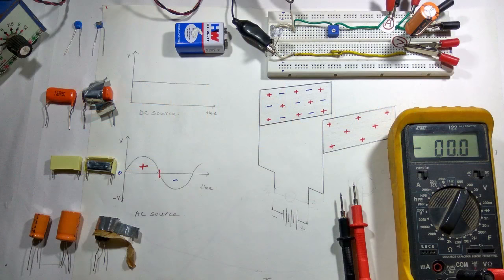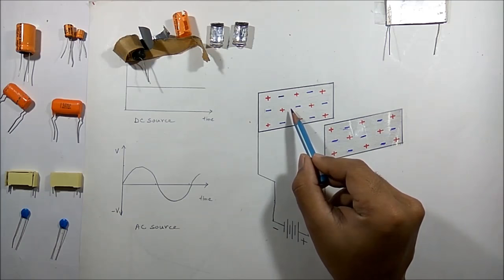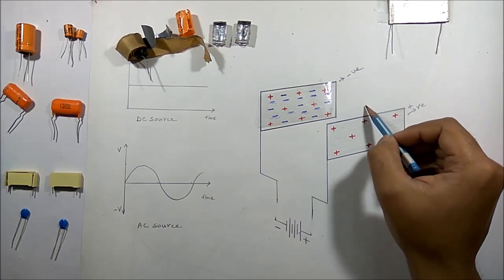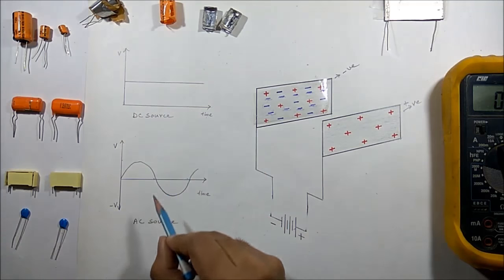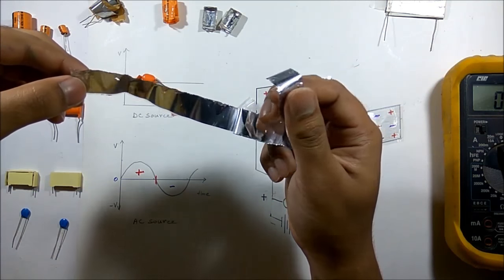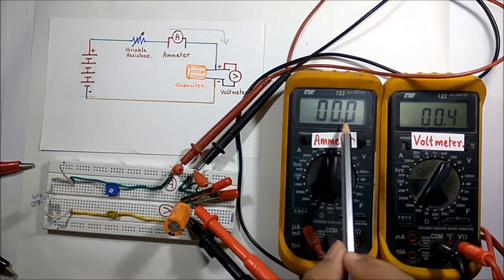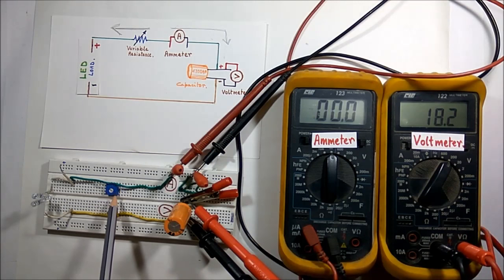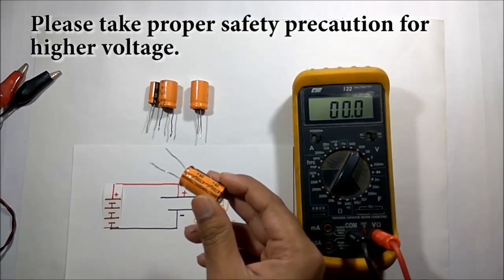How a Capacitor works in a circuit / Both in AC & DC current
In this video, I have explained the followings practically –
1. Inside of Electrolytic (DC) Capacitor and AC Capacitor (construction of capacitors),
2. How the DC and AC capacitors work in a circuit,
3. Difference between AC and DC capacitors,
4. Practically Charging and Discharging a Capacitor,
5. How to control the charging and discharging period of capacitors,
6. How to test a capacitor without multimeter,
7. How capacitor stores energy explained,
8. How to identify bad capacitor in circuit,
9. How to replace the bad capacitor with good one of proper rating,
10. What are the capacitor ratings?